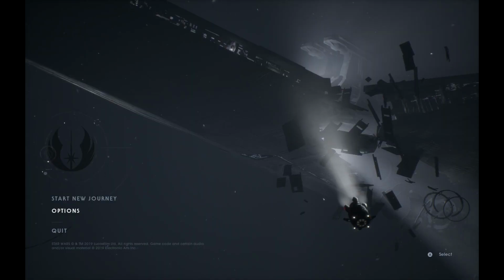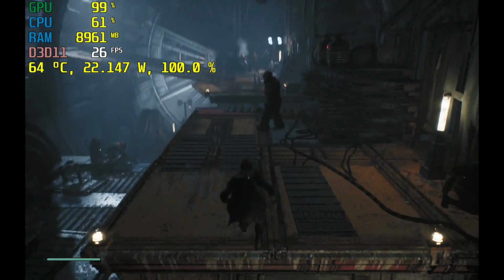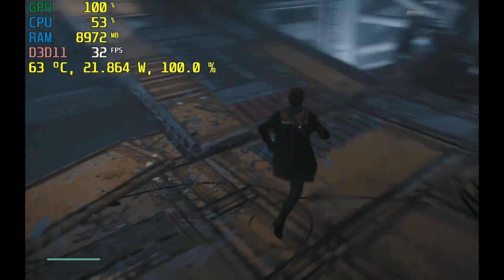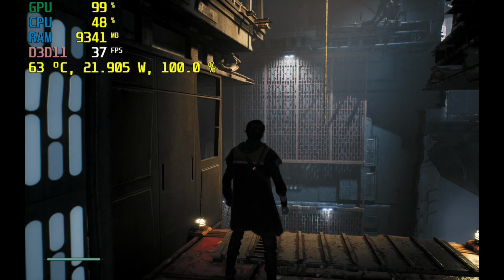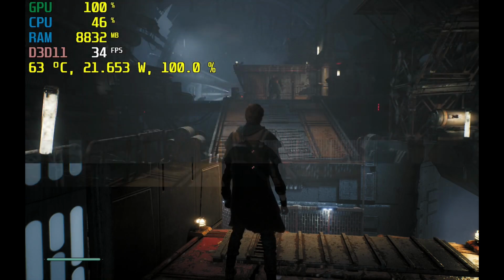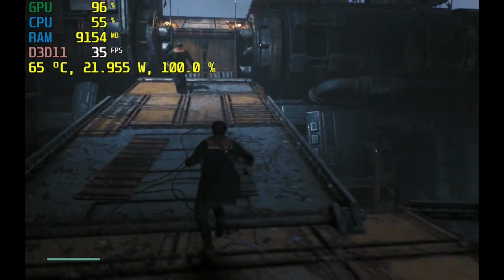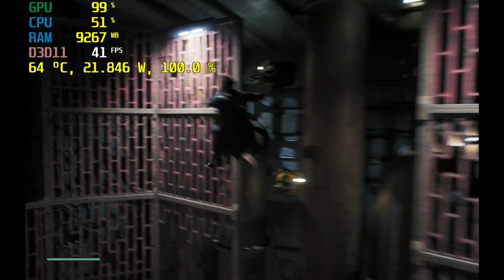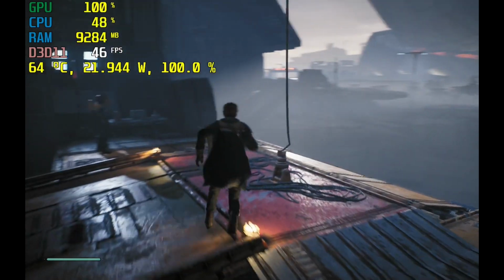Star Wars Jedi: Fallen Order - GPD Win Max 2021 Iris Xe integrated Graphics Intel i7-1195G7 NO GPU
Let's have a look at Star Wars Jedi: Fallen Order on the GPD Win Max 2021 intel i7-1195G7 edition with integrated Iris Xe graphics. NO GPU

At the time of uploading the video the game is free via Amazon Prime (until end of Jan 2022)

Driver version 1191